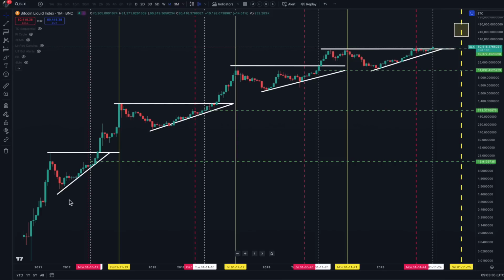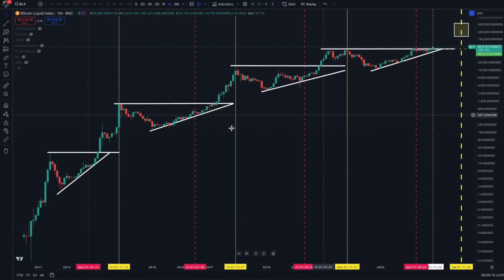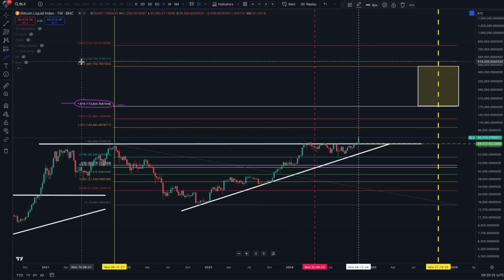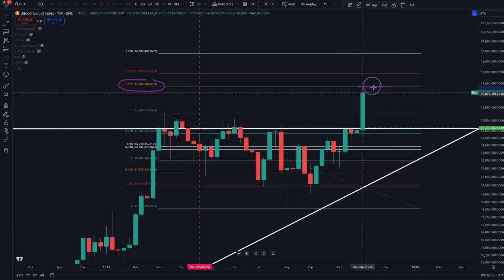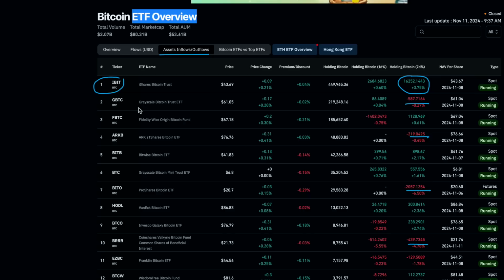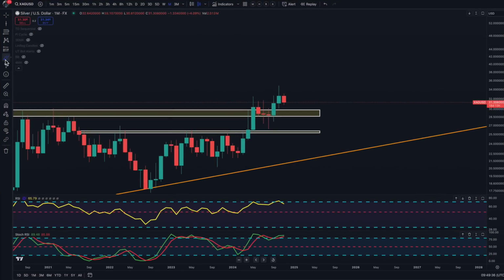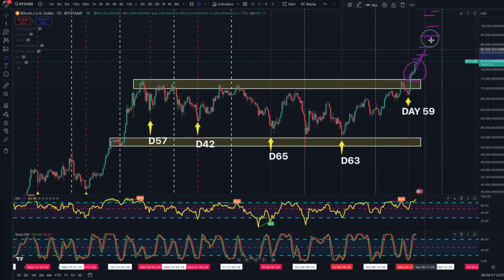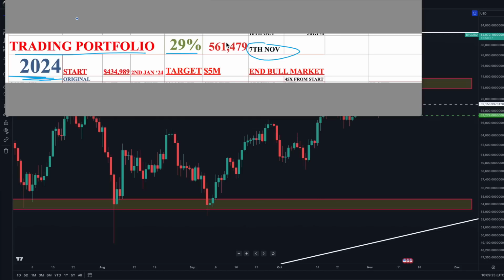THE MOST ACCURATE BTC TARGETS FOR THE END OF THE BULL MARKET?!